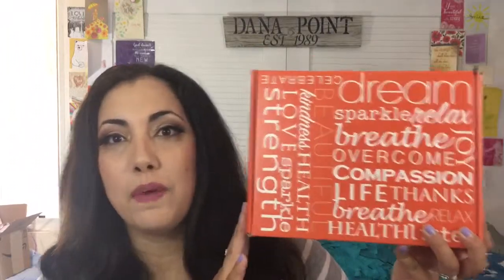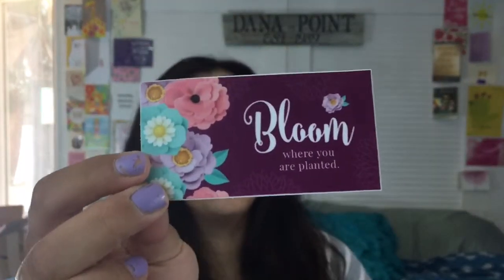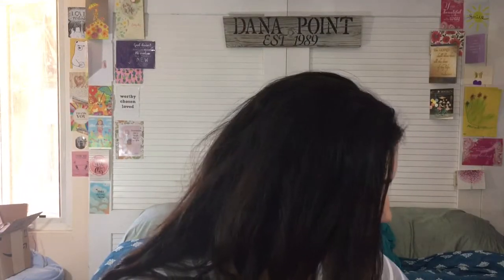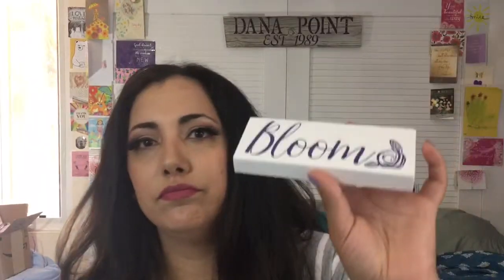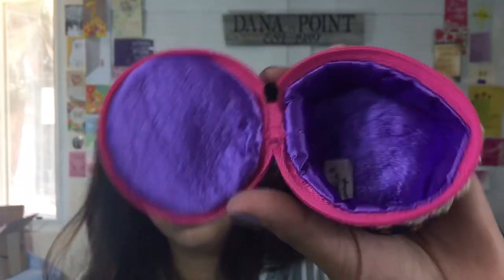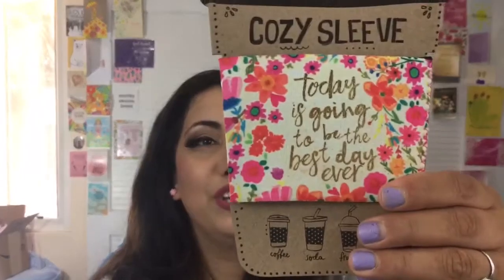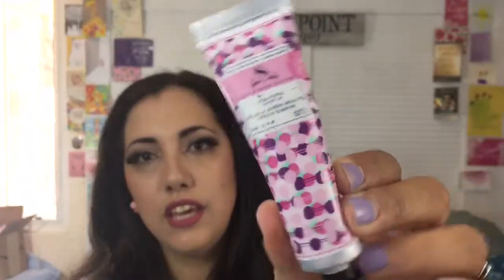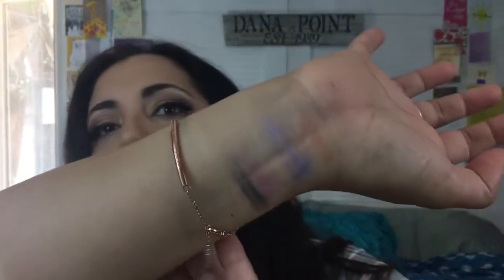UP BOXES JUNE 2019 / OMG CAN THEY GET ANY BETTER!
Hello everyone! Thank you for joining me today on another video. Make sure to tell me down in the comments how your day is going! I am super happy to open yet another UPBOX for you guys! These boxes are seriously amazing and they keep getting better and better.

Written review on my blog coming soon but check my other reviews!

craftsposure | Showcases great handmade goods
ooak | One Of A Kind